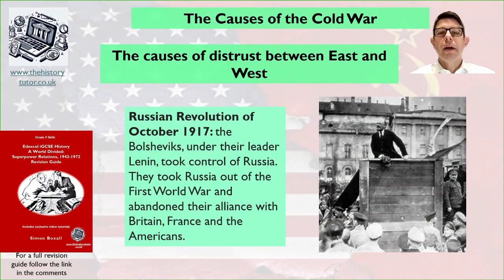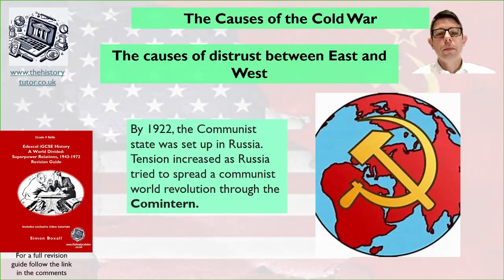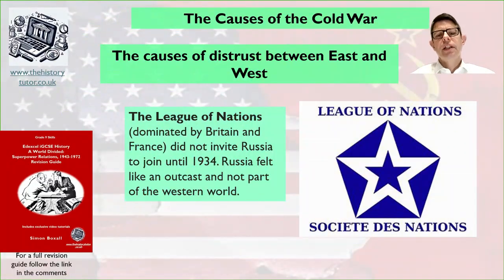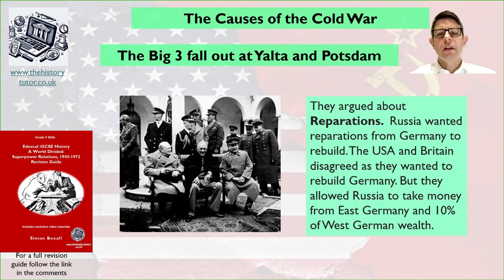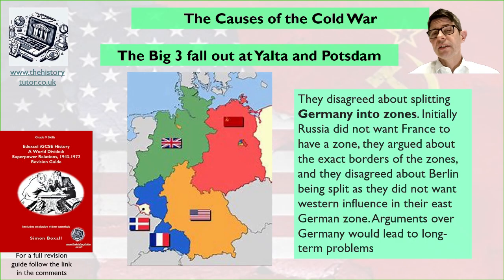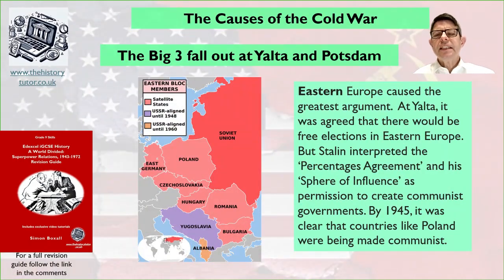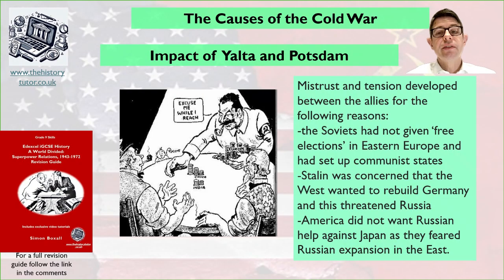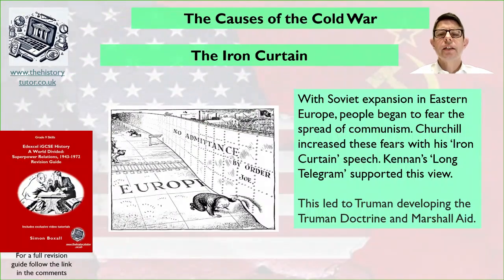The Causes of the Cold War- Edexcel iGCSE History Revision Talk Through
Watch this video for a revision talk-through about the Causes of the Cold War.  This is aimed at helping and supporting Edexcel iGCSE History.